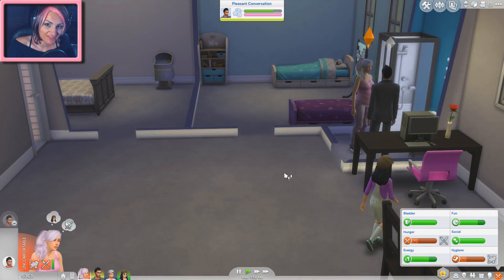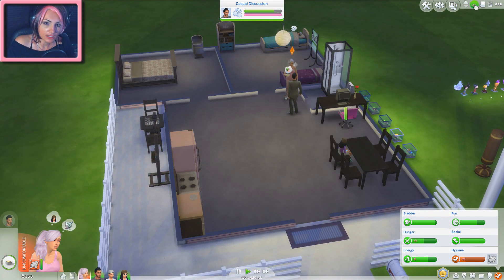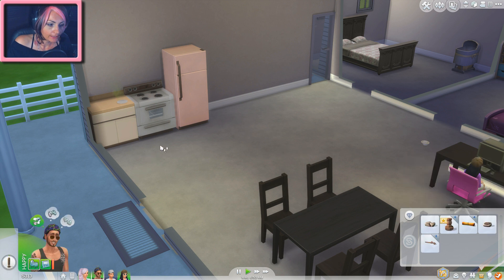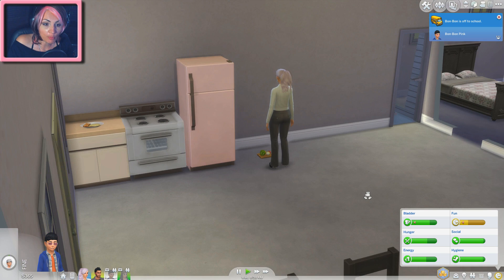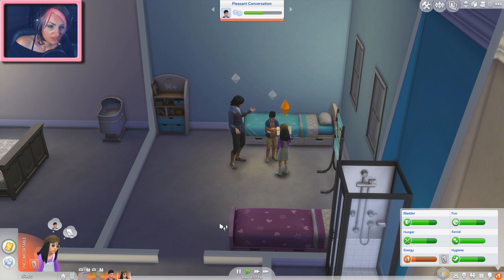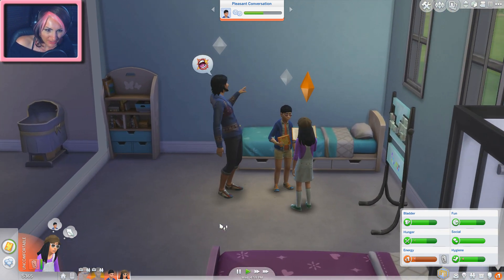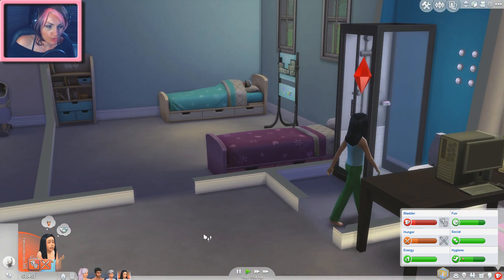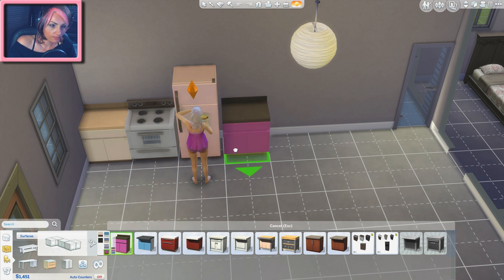Surfing Frog | Sims 4 The Pink Legacy Challenge Ep19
What do you get when you add Lexy and pink to the legacy challenge?You get an awesome series! :D

Feel free to join in on the challenge and see who can get the best Legacy!

Point System:
25 points - 10th generation heir looks like Candy Pink
25 points - Household funds over 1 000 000 $
25 points - Mansion worth more than 500 000$
25 points - More than 10 children with Pink genes
05 points Bonus per completed collection

PC Specs
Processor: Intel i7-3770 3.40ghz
RAM: 12 GB
Graphics: Geforce GTX760 2GB DDR5
HardDrive: 2 TB